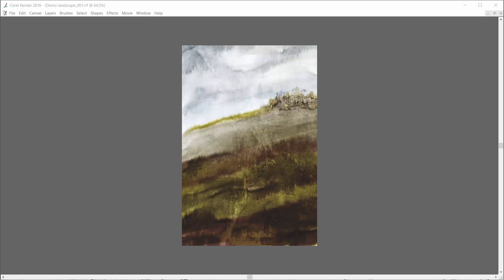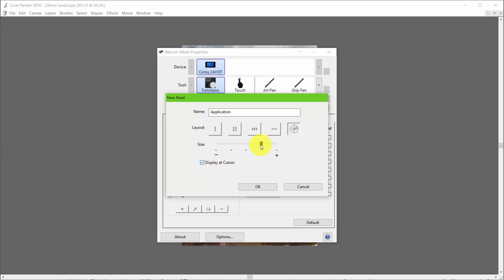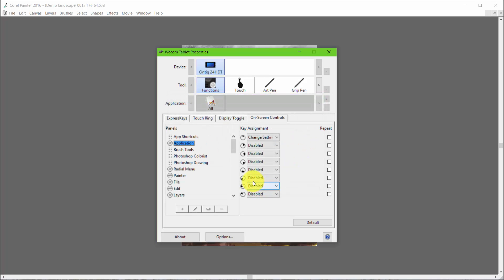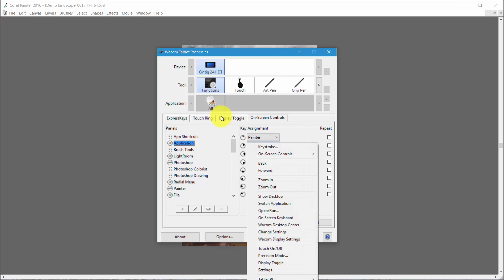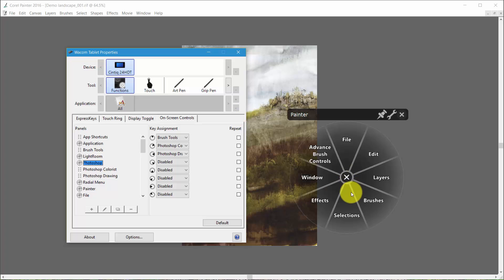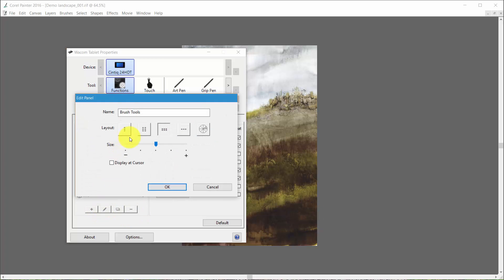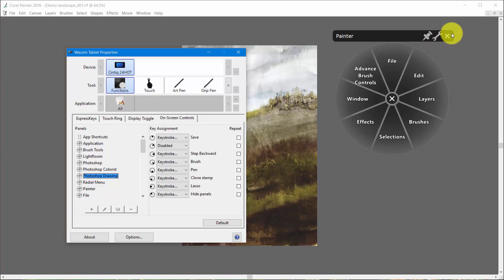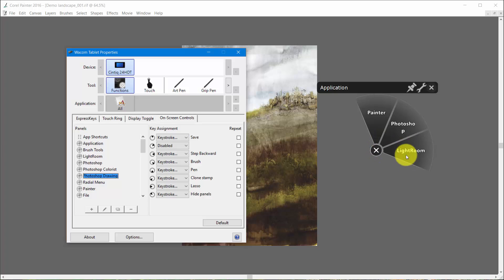003-Wacom On Screen Control with Multiple Applications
This last video shows the method I use to set up Wacom On Screen Controls for Multiple Applications.  I am embarrassed that I didn't see it before; it is so simple.  For more information about setting up a Wacom Tablet for Painter, go to my Playlist.